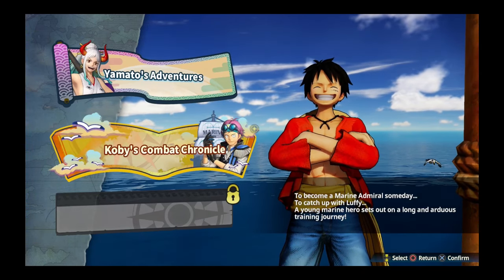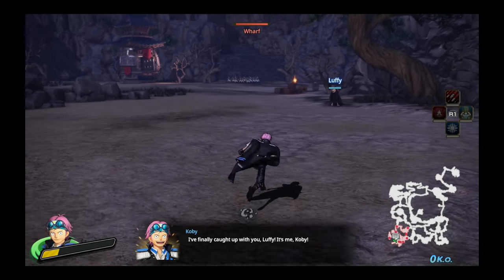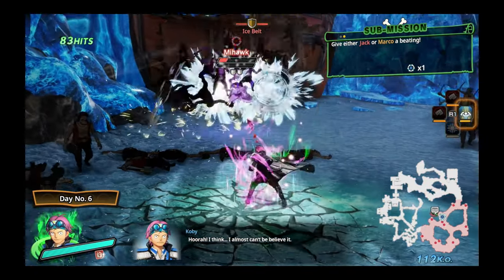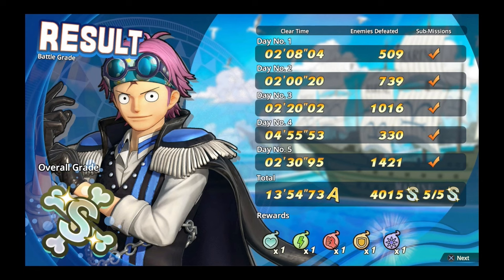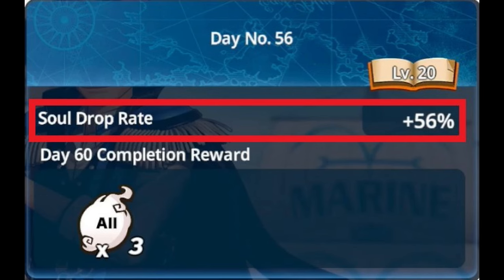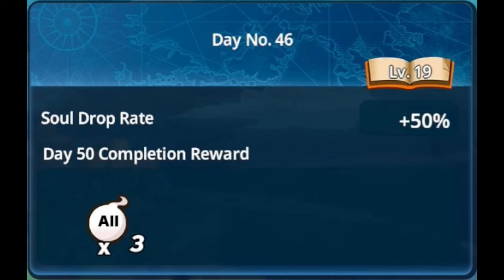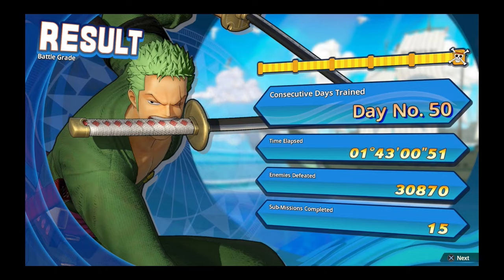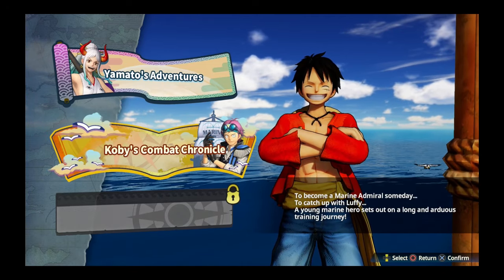A Breakdown and Review of Koby's Combat Chronicle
A detailed explanation of the game mode that released alongside One Piece Pirate Warriors 4's Film Red DLC Characters, Koby's Combat Chronicle.
I go over how the mode works, how it changes, what rewards can be gained for extended play and give some of my own thoughts on the mode.

Timestamps:
00:00 Intro
00:37 Character Differences
03:22 Gameplay Mechanics
05:10 Missions of Interest
07:15 Scoring System
08:10 Story Progression and Post Day 51
09:14 Progression Elements
09:29 Progression - Difficulty
10:20 Progression - Soul Drop Rate %
11:04 Progression - Completion Rewards
14:32 Review
16:22 Healing Necessity and Options
17:36 Outro